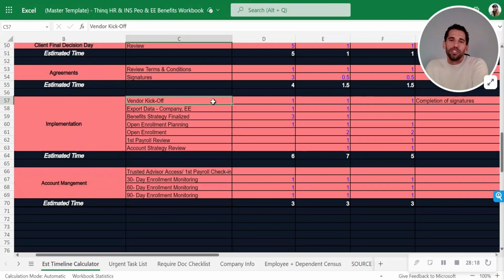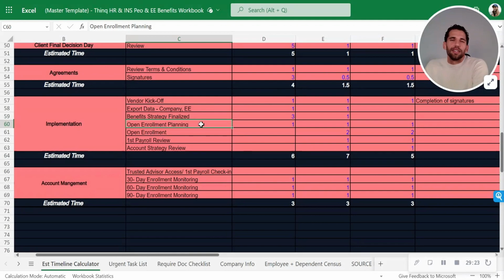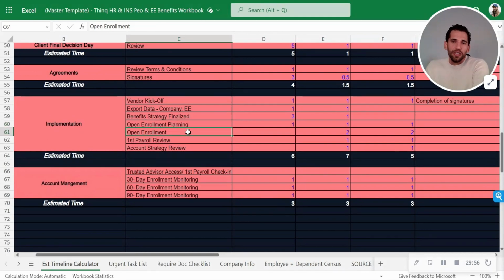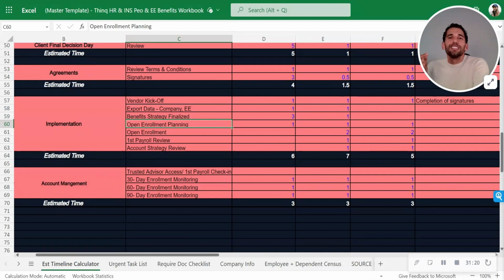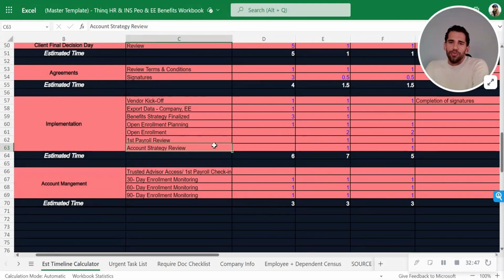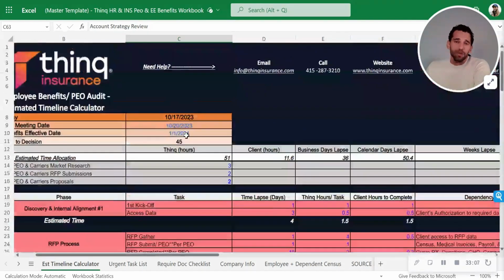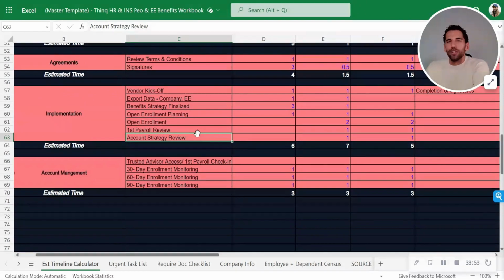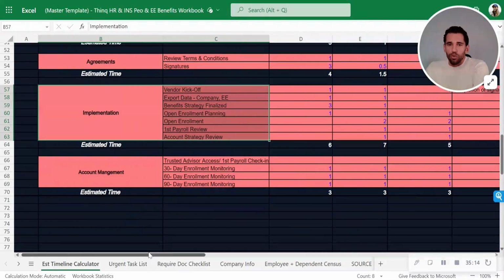Employee Benefits Shopping Guide - Implementation - Part 9